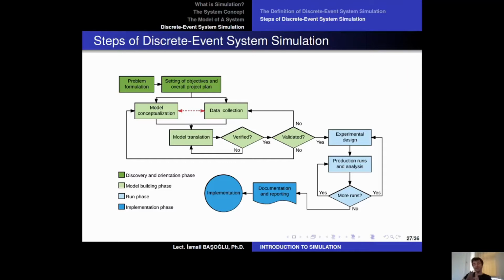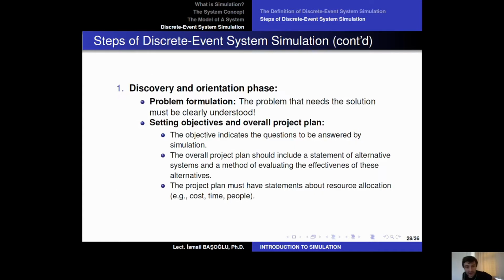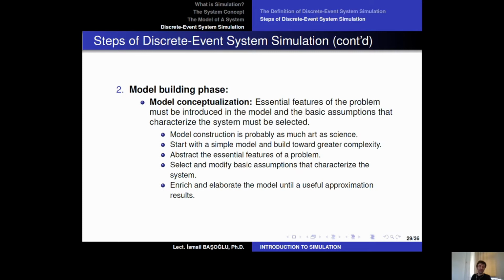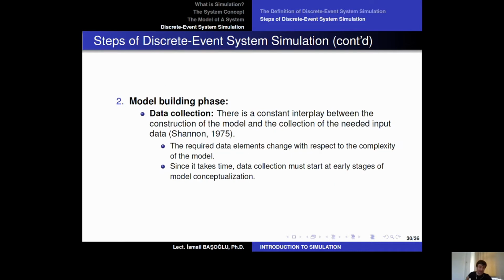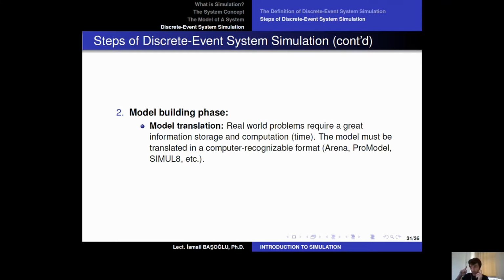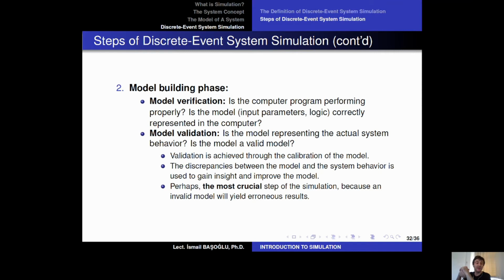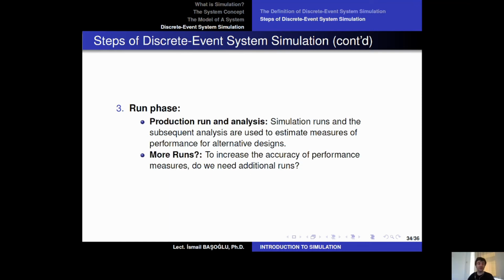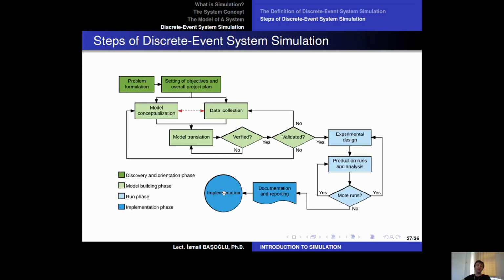Simulation Modeling 09 Steps of Discrete Event System Simulation